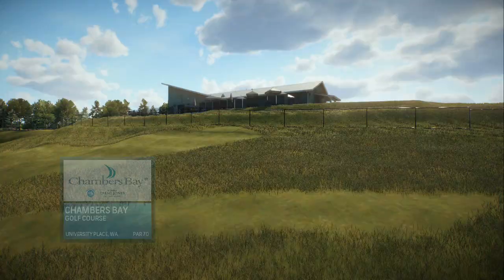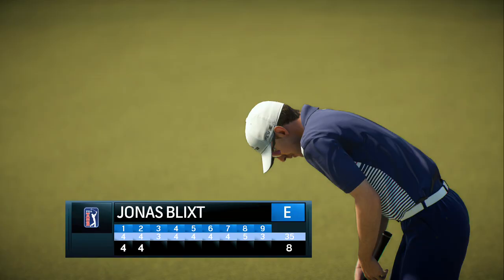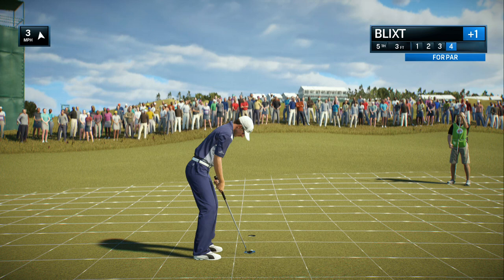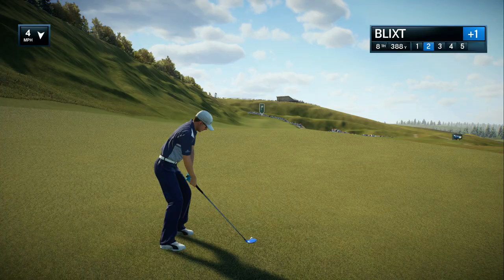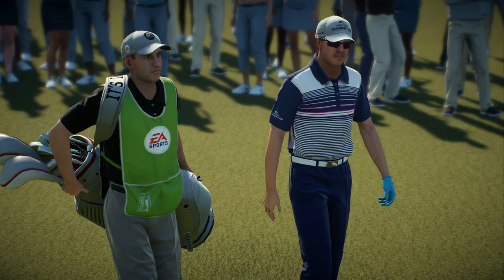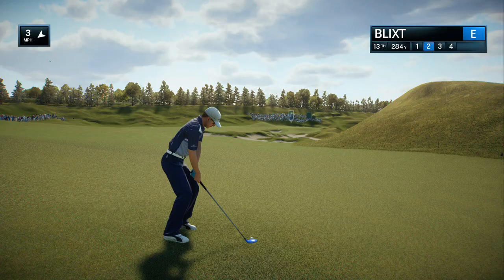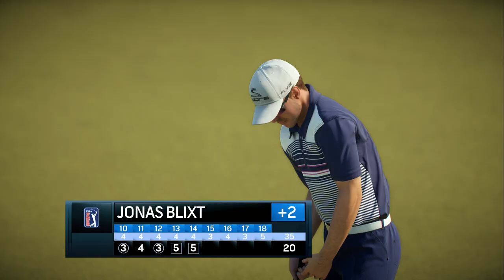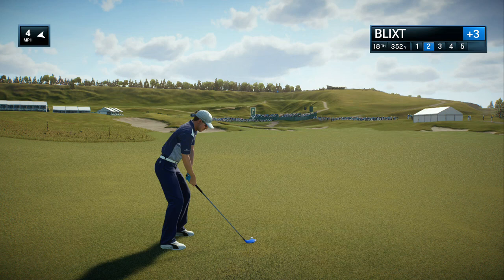Rory McIlroy PGA Tour Chambers Bay Course (Xbox One, PS4)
EA Sports Rory McIlroy PGA Tour

Enjoy 18 holes of the CPU as Jonas Blixt takes on the Chambers Bay golf course.  This tricky course offers plenty of water hazard mistakes and steep roughs that challenge even the best.

Replacing the long-time Tiger Woods as the face of EA Sports PGA franchise.  Players can now play with types of gameplay styles of either arcade, tour, or 3-click.
The new engine for the Xbox One and PS4 shows off a much more realistic physics from the golfers swing to the final putt.  EA Sports also created environments that not only look more lifelike, but also respond more accurately when hit by a golf ball.

Night Club Challenge is a new featured with a nighttime atmosphere challenging gamers to hit targets in a "club-like" setting.

Your support is very important to me and helps to promote and grow this gaming channel.

Stay AWESOME.